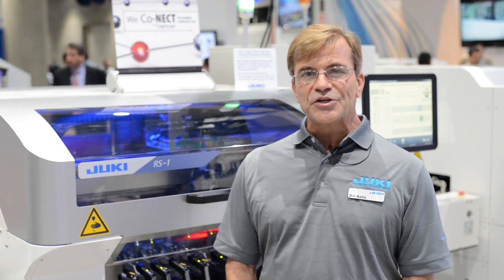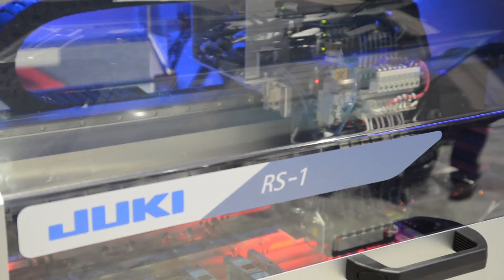New RS-1 Smart. Fast. Modular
High quality production of any PCB with a revolutionary new head design that adapts to your production requirements automatically.